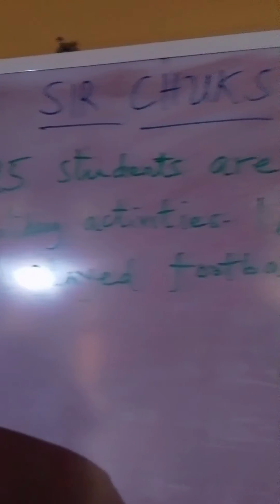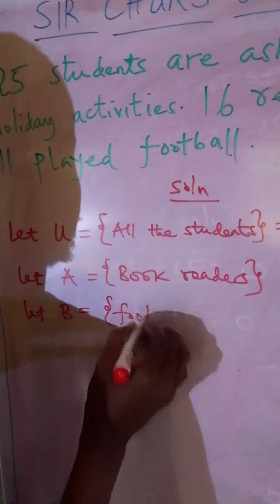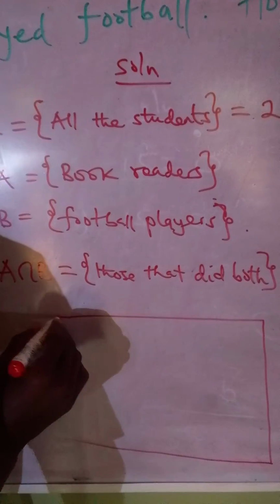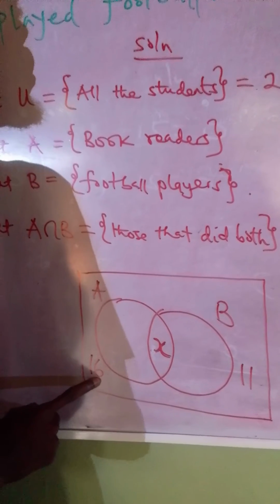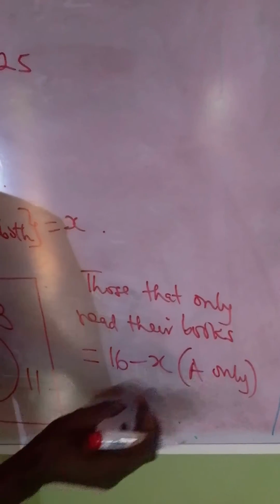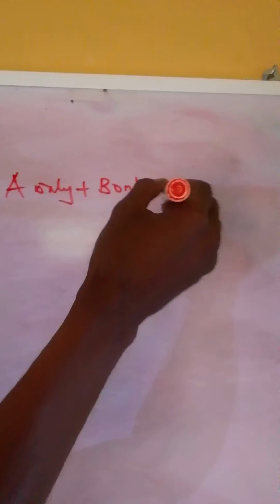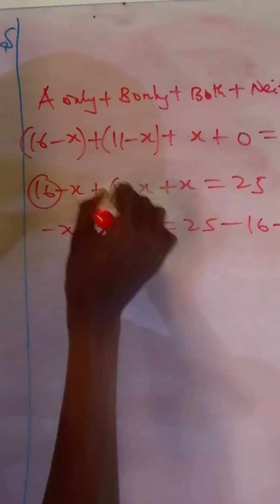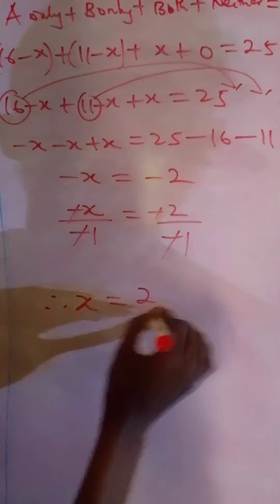Venn diagram involving 2 sets